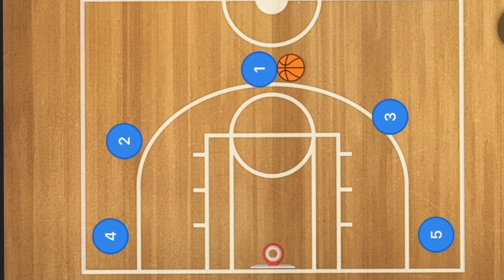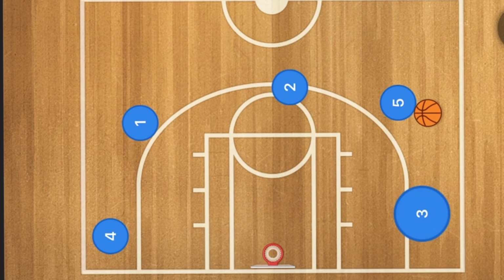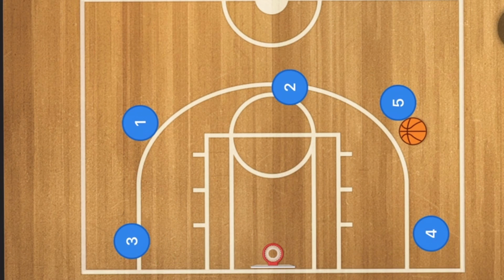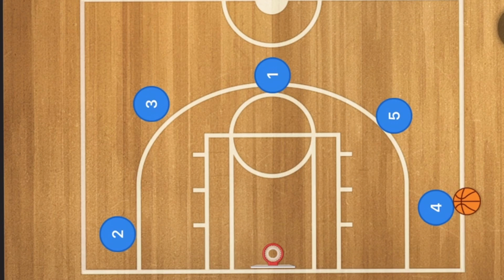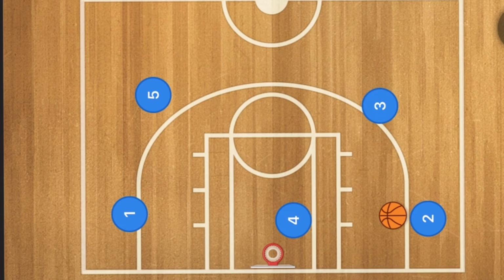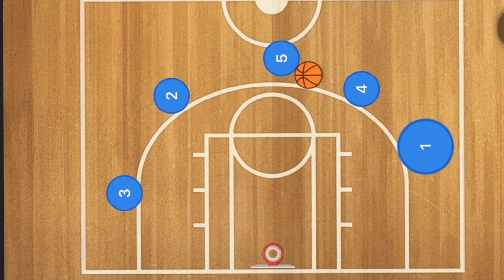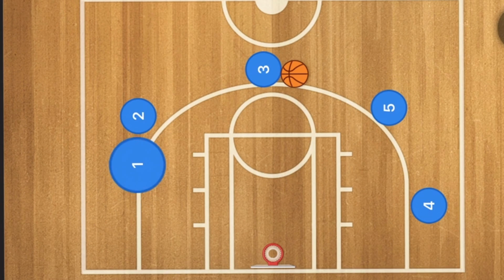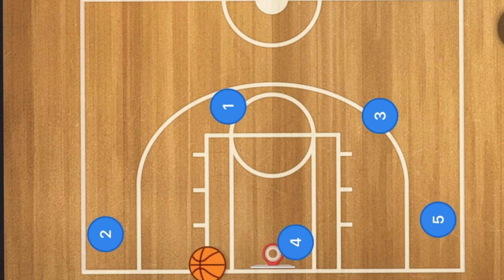Top 5 Best 5 Out Basketball Plays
Top 5 Best 5 Out Basketball Plays is my list of the best 5 out Basketball plays that you can use with your team. In this video I show the pass and screen awat 5 out offense, pass and screen for 5 out Basketball play, pass and cut 5 out basketball play, screen down 5 out basketball play and lastly my favourite the back screen 5 out basketball play.

Would you like to support me so I can make even better video's? Click the link here: